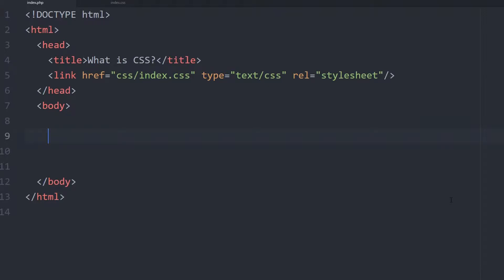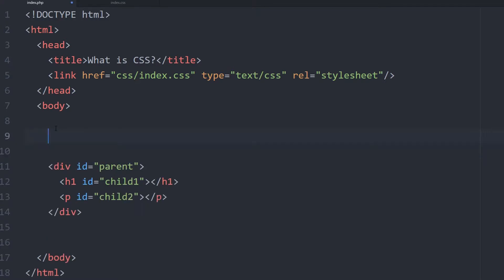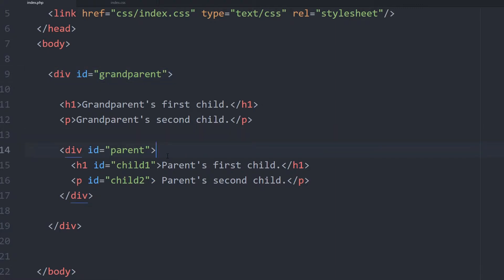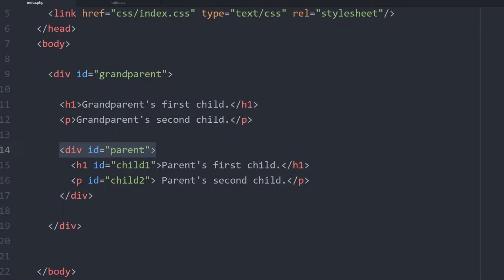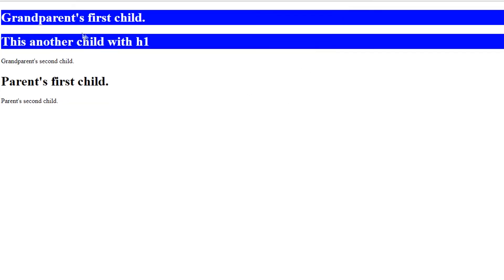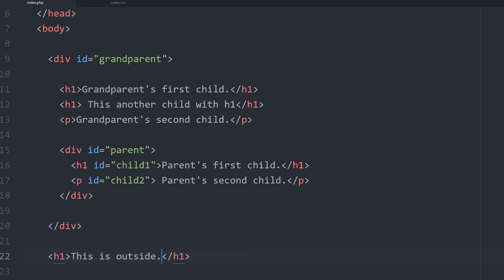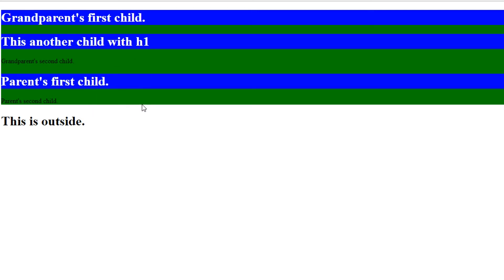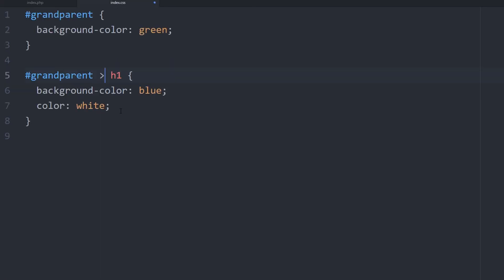What are Child and Descendant Selectors [CSS Tutorials for Beginners]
In this video, I explain what child and descendant selectors are in CSS or more specifically CSS3! We also further explore the nomenclature for cascading elements within the html document!